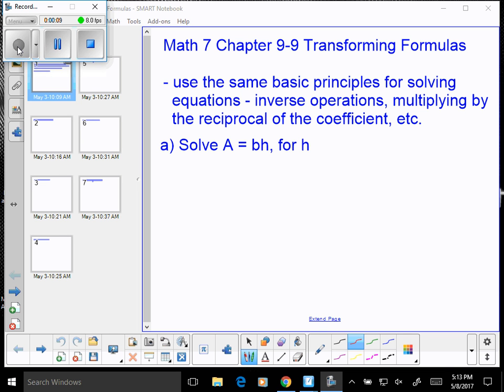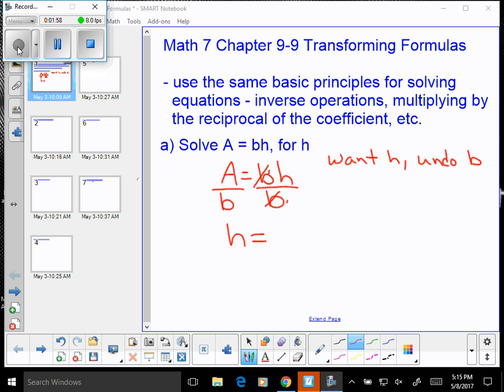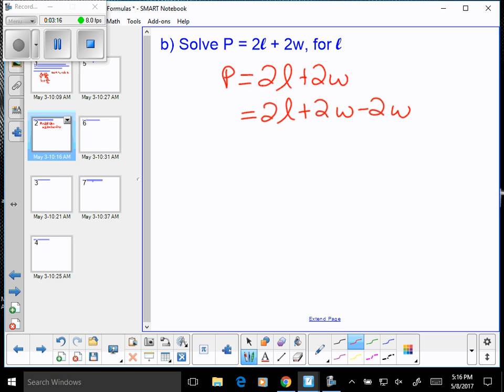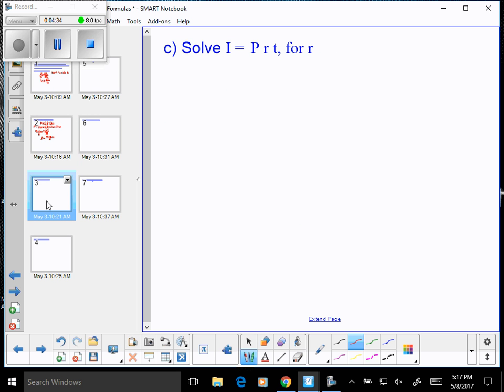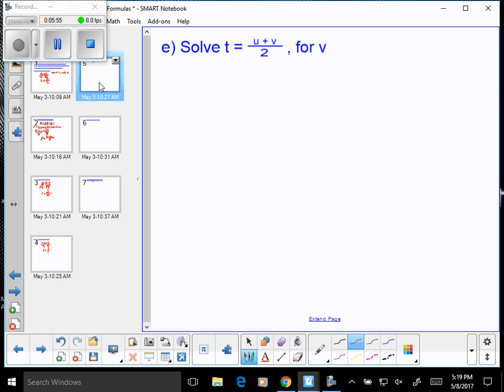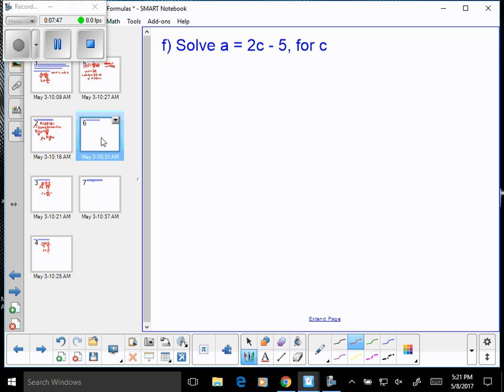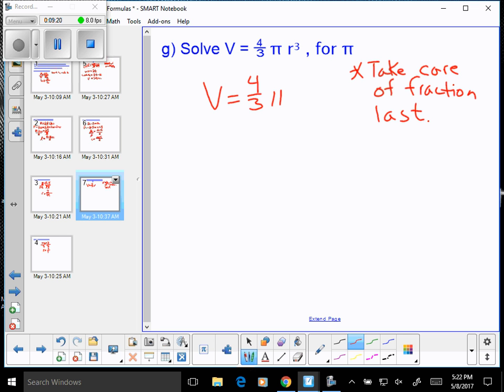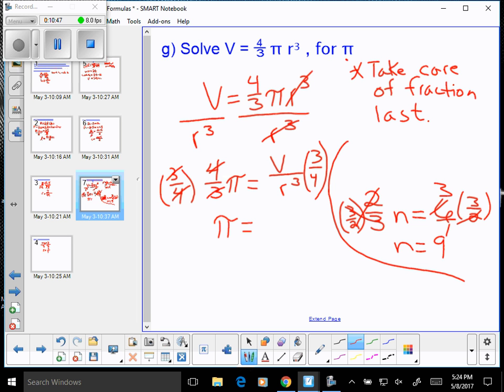Chapter 9 9 Transforming Formulas